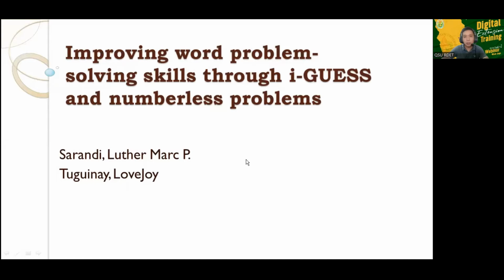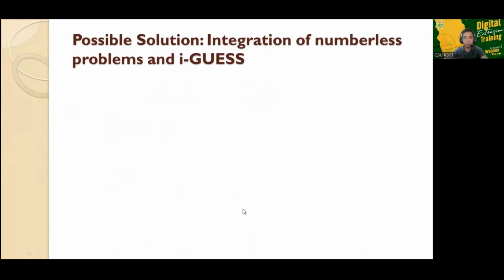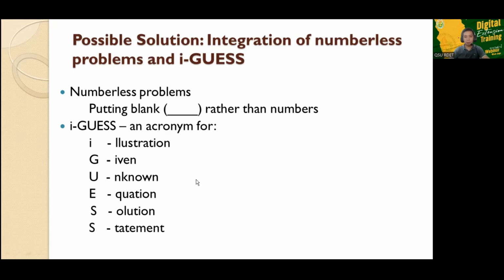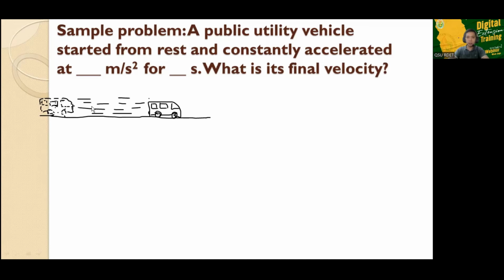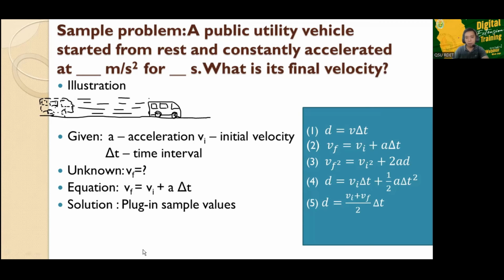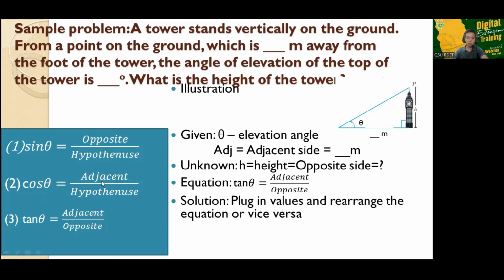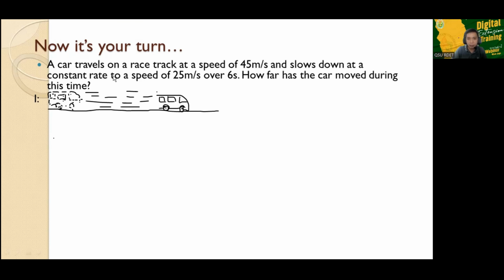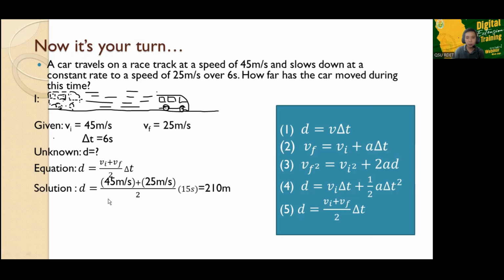Improving word problem-solving skills through i-GUESS and numberless problem (Luther Marc P Sarandi)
Link for Attendance and Evaluation